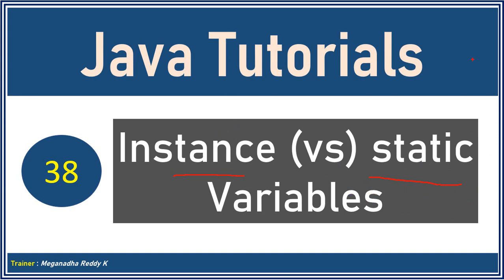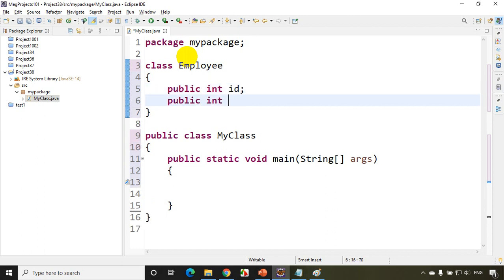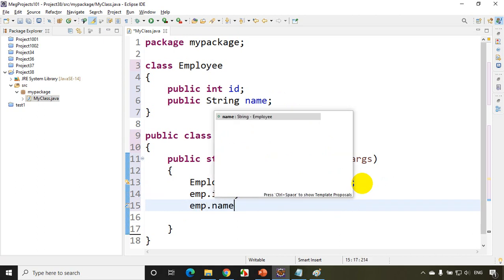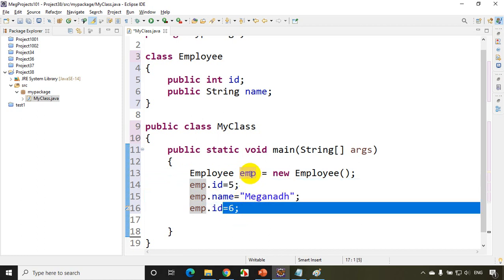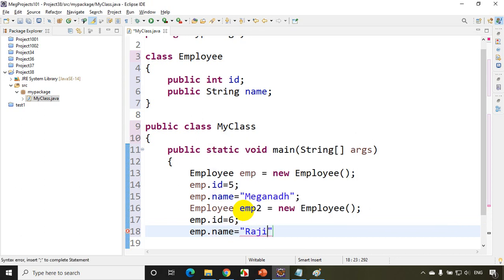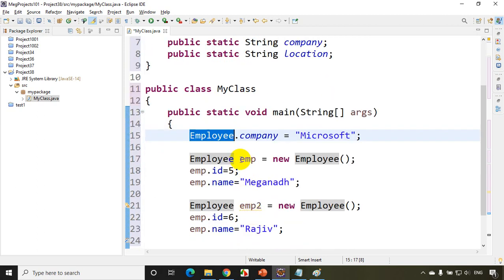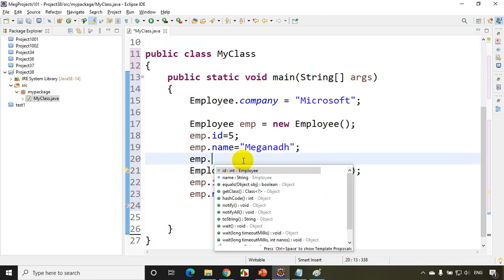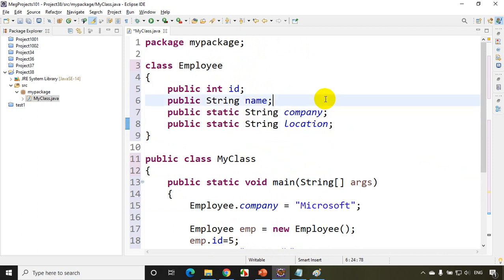Java Tutorials : Instance (vs) Static variables #38